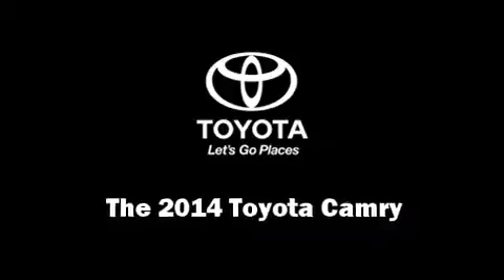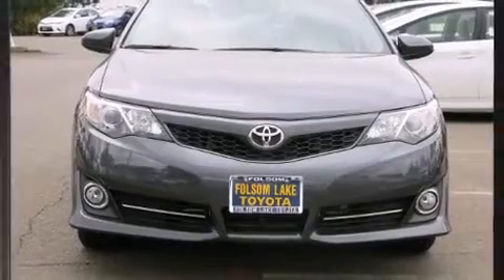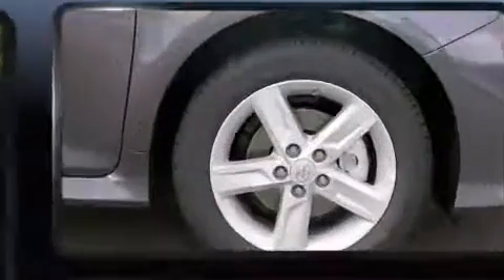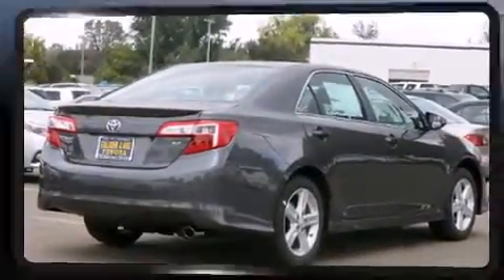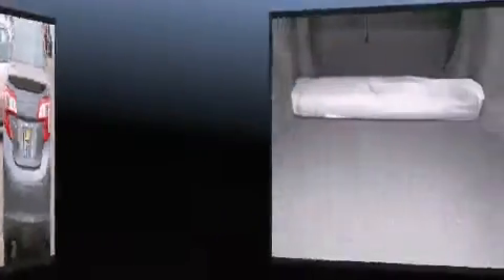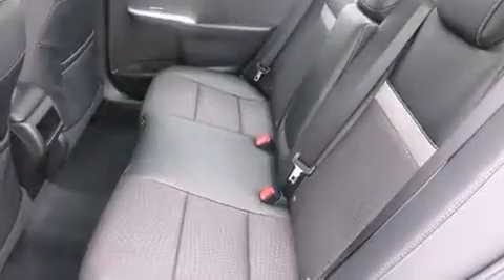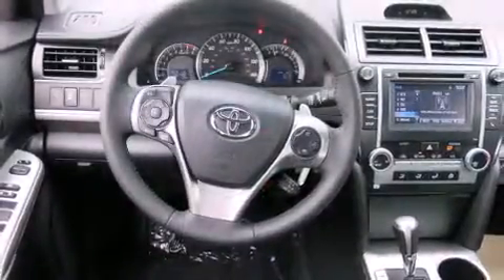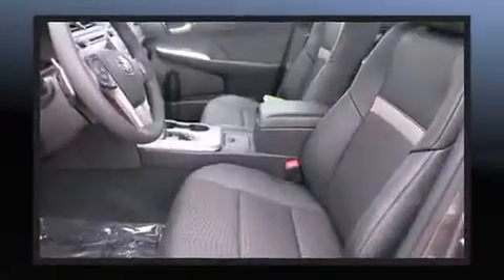2014 Toyota Camry SE (2014.5) in Folsom, CA 95630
Come test drive this 2014 Toyota Camry. This 4 door, 5 passenger sedan offers the features and options for which you've been searching. Under the hood you'll find a 4 cylinder engine with more than 170 horsepower, providing a spirited, yet composed ride and drive. Both high fuel economy and flexible performance are assured by the 6 speed automatic transmission. Top features include cruise control, a trip computer, an outside temperature display, front bucket seats, front fog lights, power door mirrors and heated door mirrors, an overhead console, and remote keyless entry. Passengers are protected by various safety and security features, including: head curtain airbags, front and rear SIDE impact airbags, traction control, brake assist, a panic alarm, and 4 wheel disc brakes with ABS. Electronic stability control ensures solid grip atop the road surface, no matter how challenging the driving conditions. We know that you have high expectations, and we enjoy the challenge of meeting and exceeding them! Please don't hesitate to give us a call.